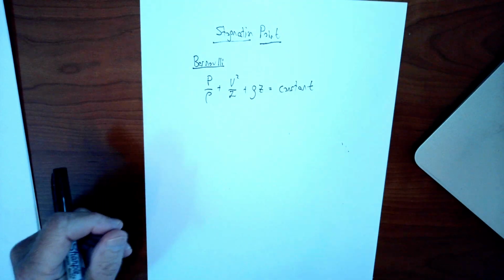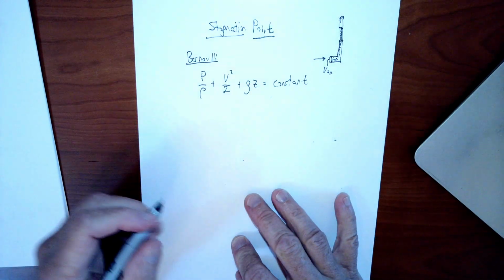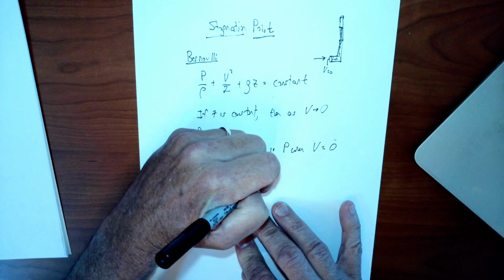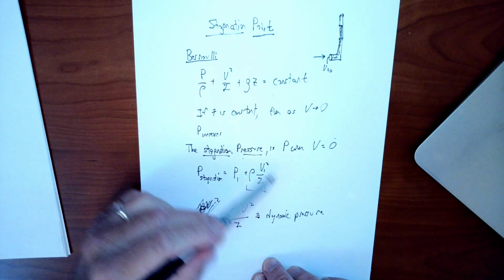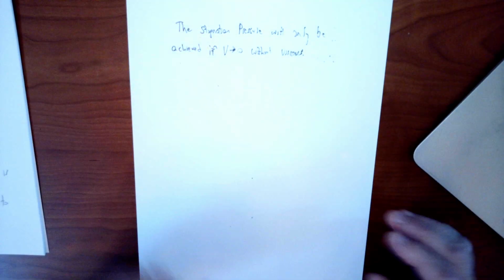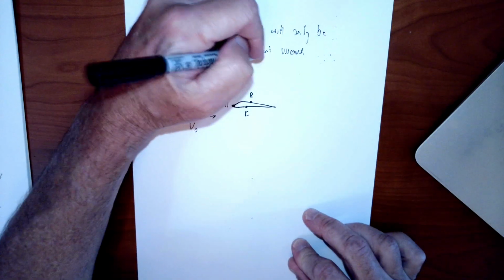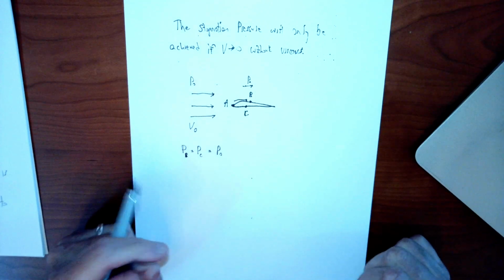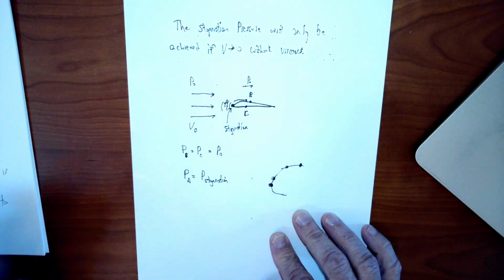Fluids 10.1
Stagnation Point